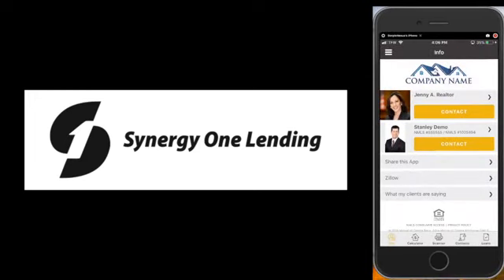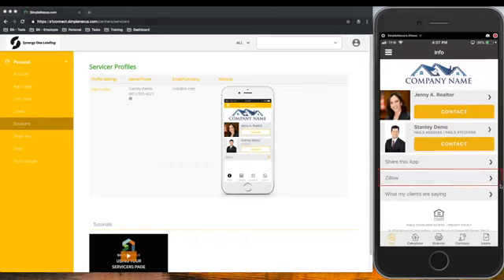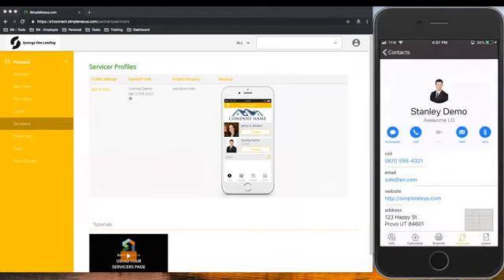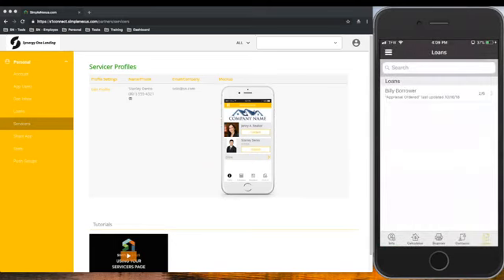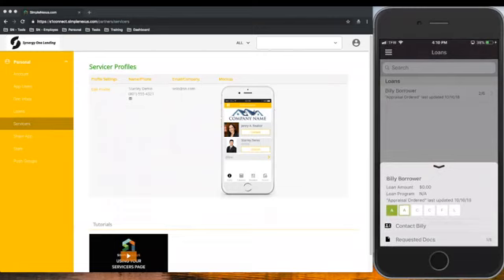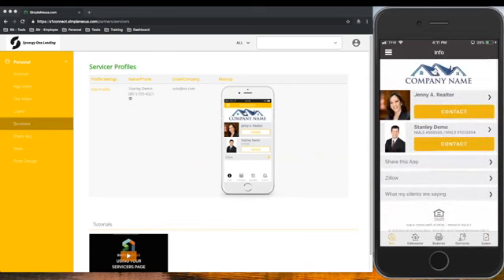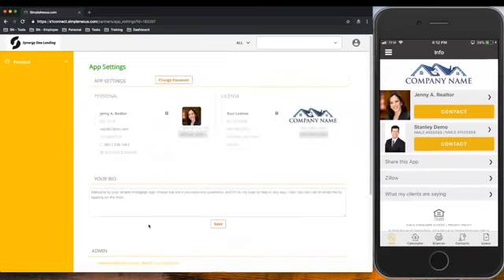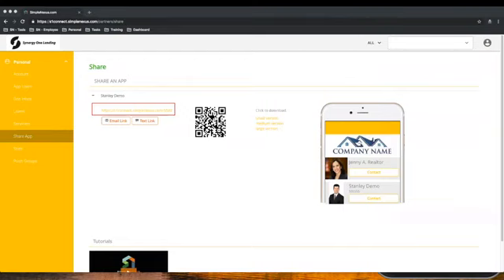Synergy One Partner Training